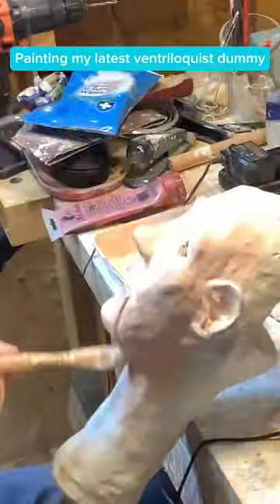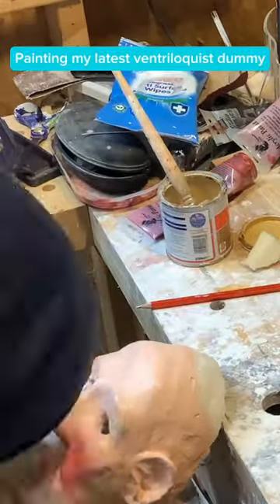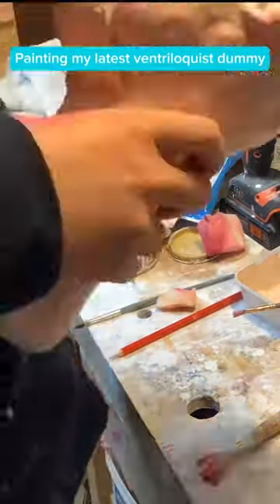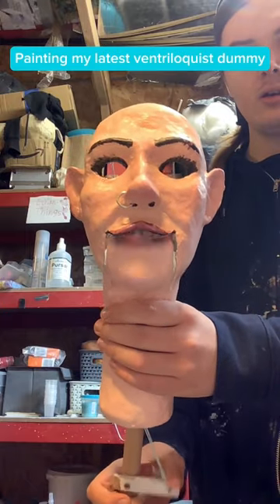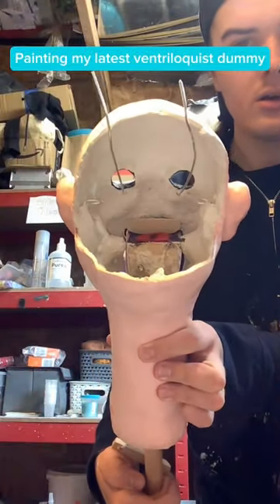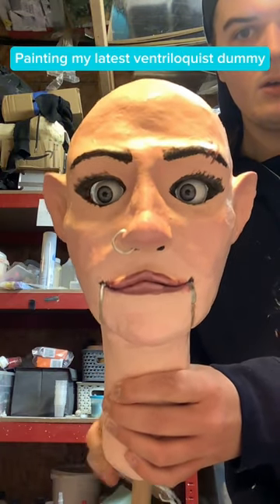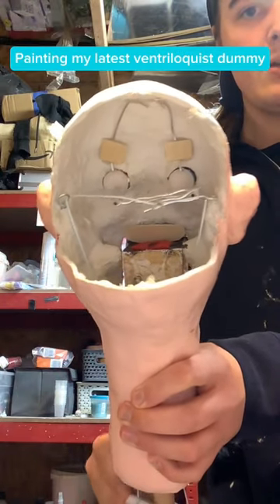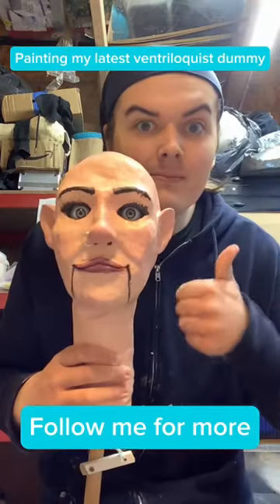Painting my latest ventriloquist dummy